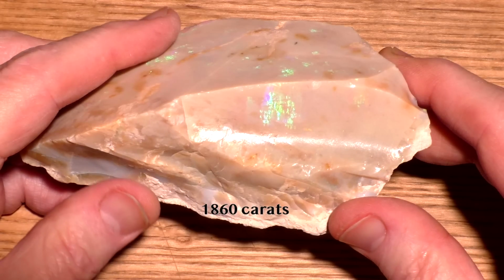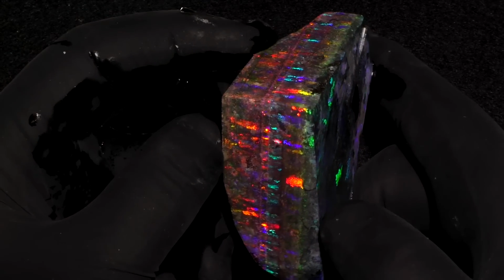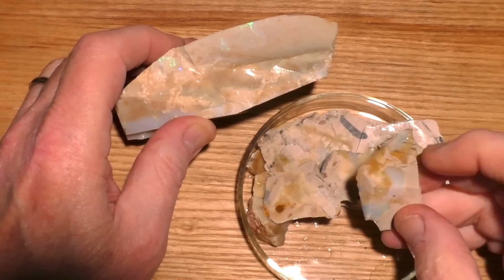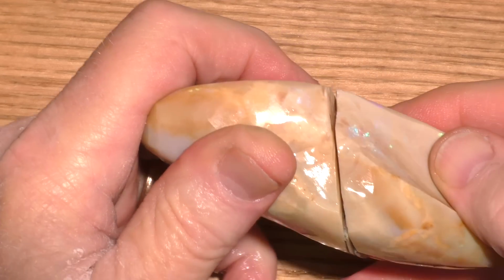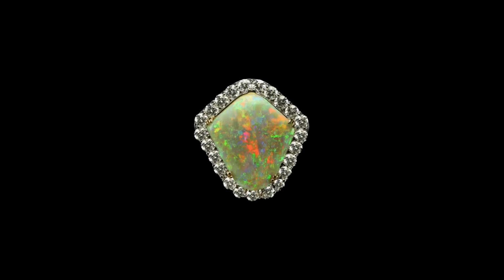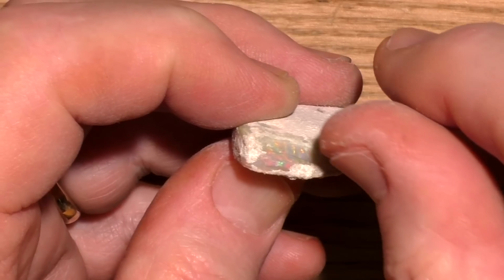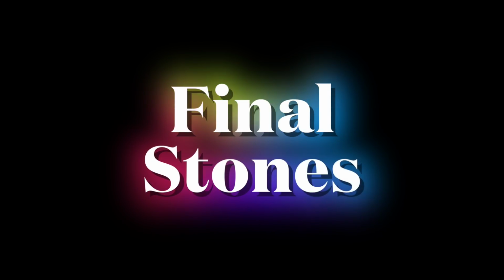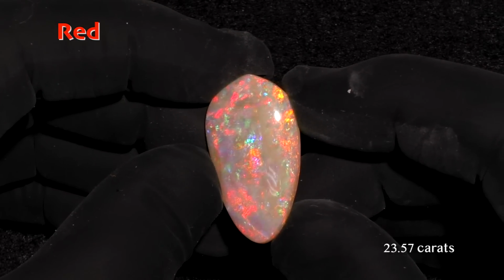1800 carat Matrix Opal - Bigger is Better!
In this video, I take an 1860 ct chunk of Andamooka matrix opal and cut it, grind it and polish it.  I also took a 36 carat chunk of Mintabie seam opal and made a lovely cabochon out of it.  The technique of treating Andamooka matrix opal is mentioned, but not discussed.  Beautiful opal arrowheads are in the house and you may be amazed at their stunning, but unexpected appearance.  Is is right for somebody to tell you that matrix opal will treat and then does not?  I don't think so.